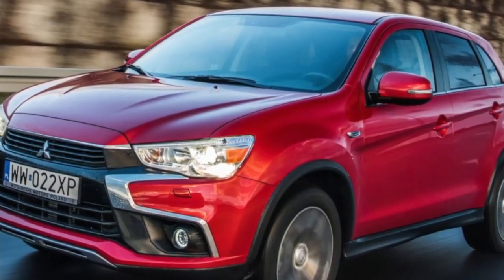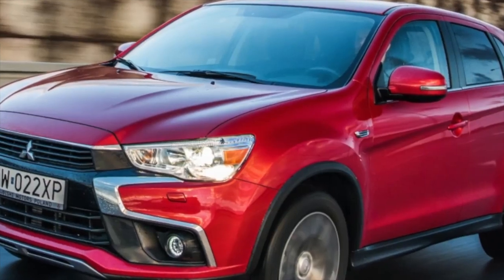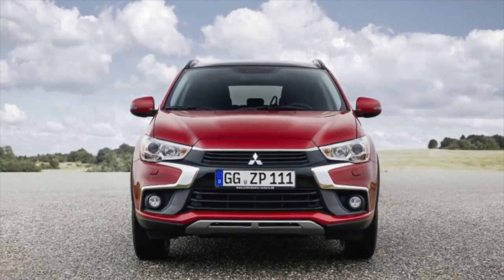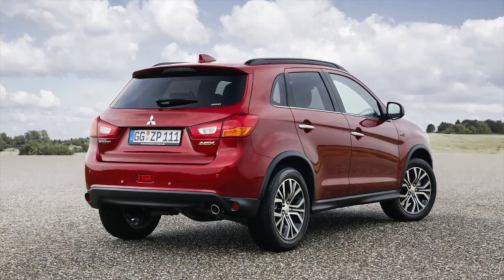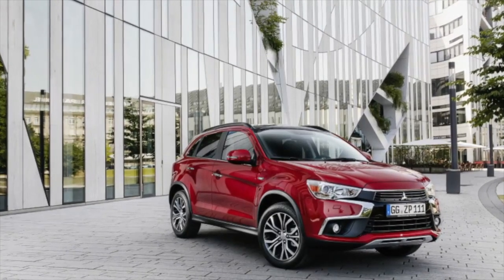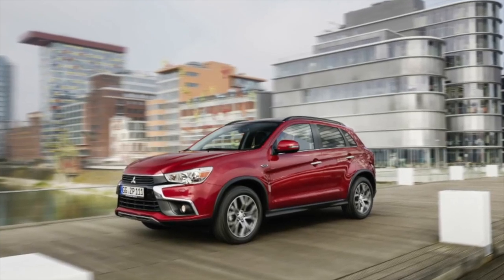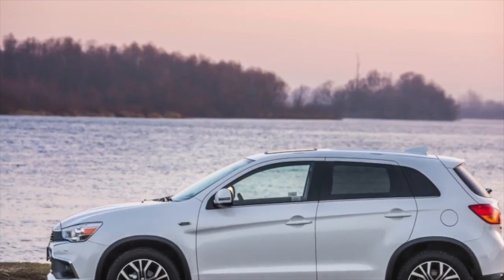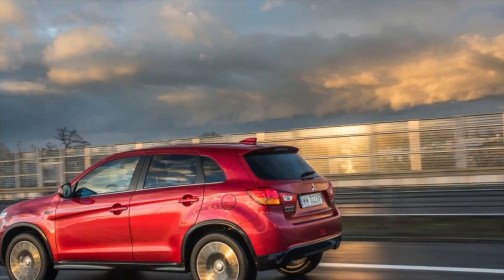What are the most common problems with a used Mitsubishi ASX?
Used Mitsubishi ASX 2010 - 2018 review.
What should I look for in a used Mitsubishi ASX 1?